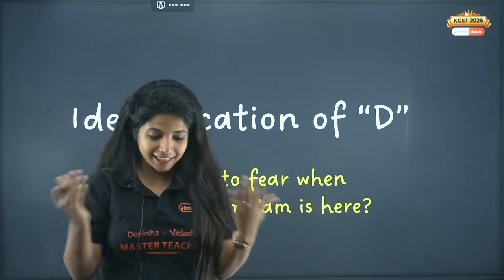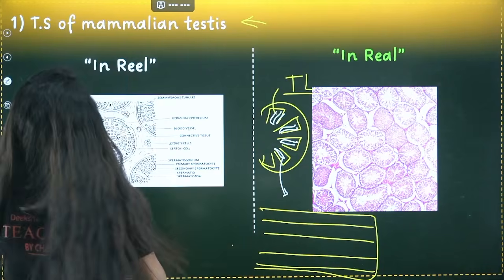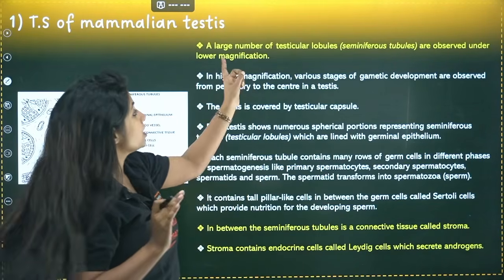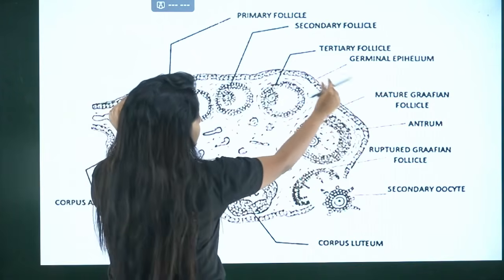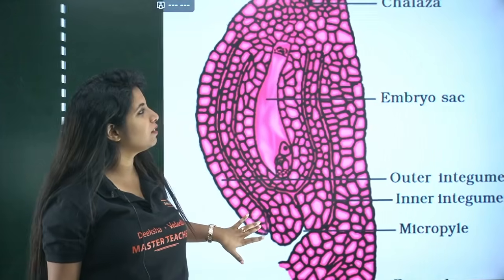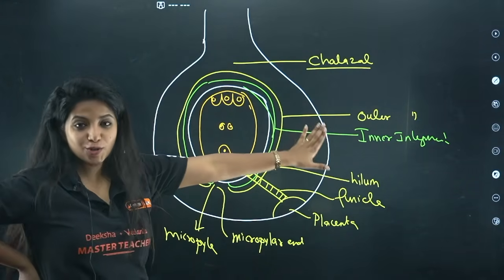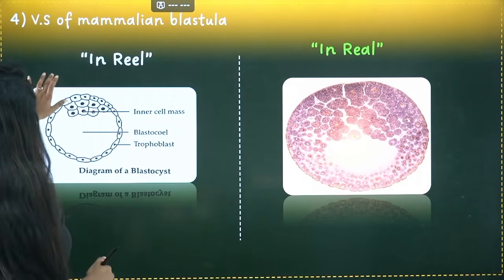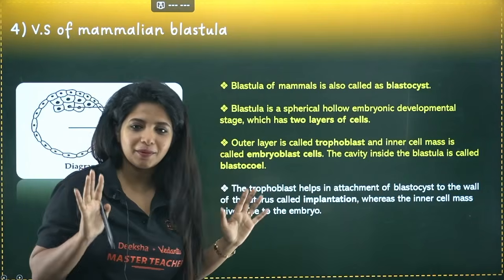FULL Demo: Sectional View Of Ovary, Testis & Blastula Spotting 🌼🔬 | 2nd PUC Biology Practicals (E8)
In this video, Jasmine Mam explains Spotting of
- T.S of mammalian testis
- T.S of mammalian ovary
- V.S of ovary showing female gametophyte
- V.S of mammalian blastula

Learn the definitions, examples, differences, spotting tips, observations, and viva questions to score full marks in Biology Practicals 2026.

👉 Watch till the end for viva tips and practical exam hacks!

🙋 Important Videos for KCET 2026 Exam:
📘 All About KCET 2026 – 🛣️ Roadmap, 📚 Study Plan, 📖 Books & 🔗 Resources: